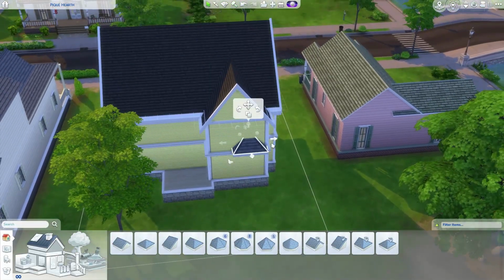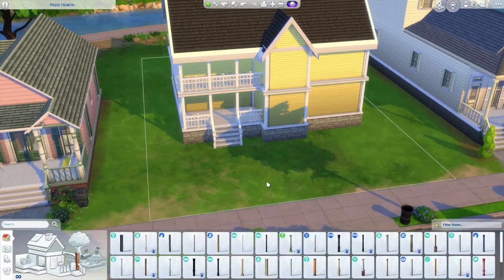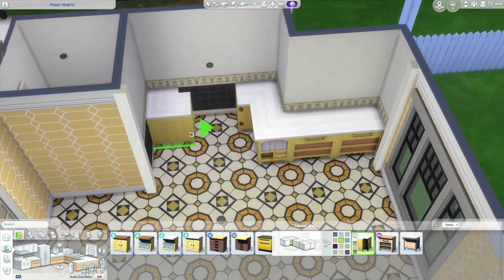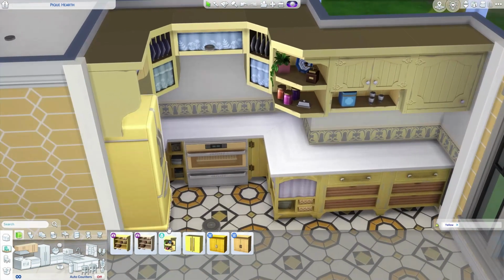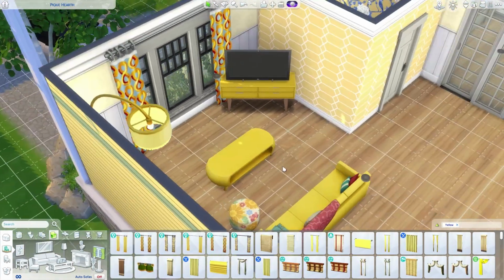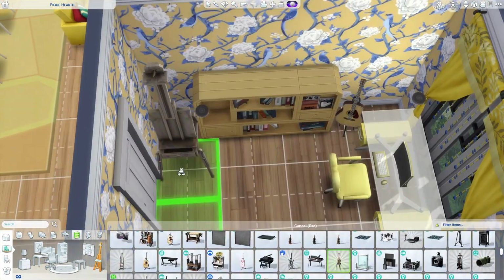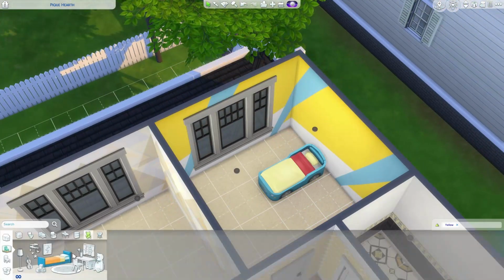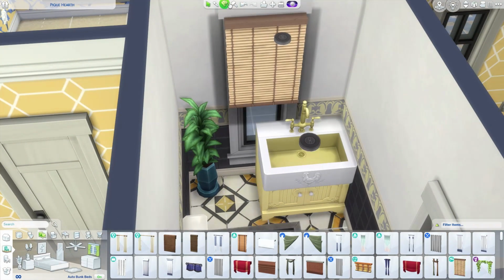The Sims 4 || Renovating The Pancake's Home (Voice Over) - Speed Build (No CC)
Eliza & Bob have had some major renovations to their unnecessarily large home. This is my first ever voice over and I apologise for how quiet my audio appears. I hope to resolve this next time!